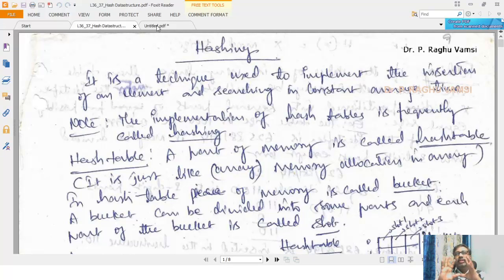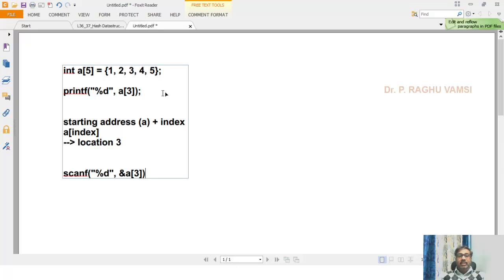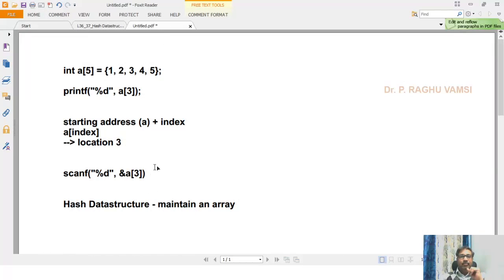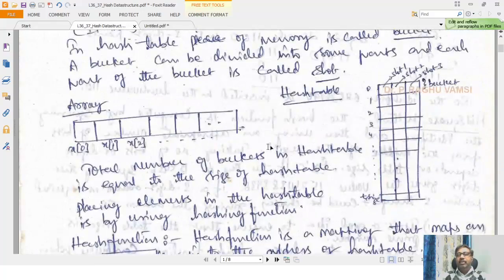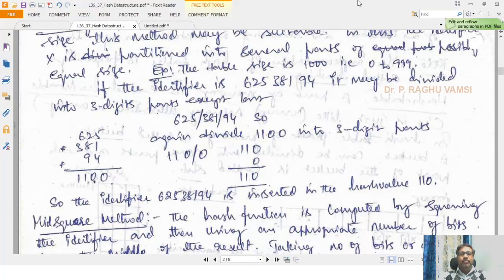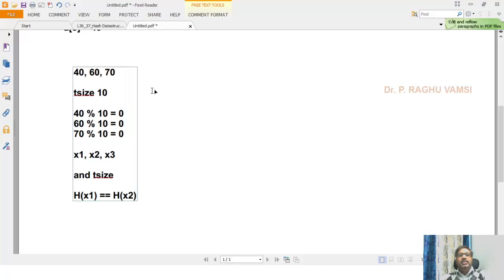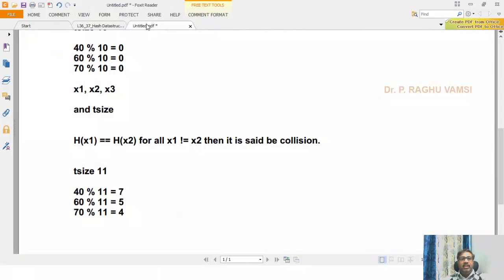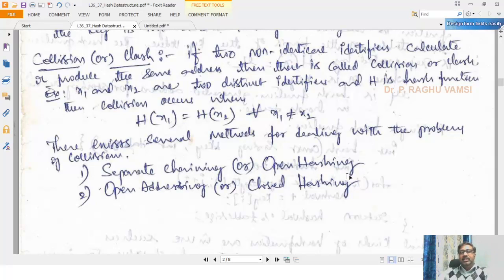26 Introduction to Hashing | Hash table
26 Introduction to Hashing | Hash table